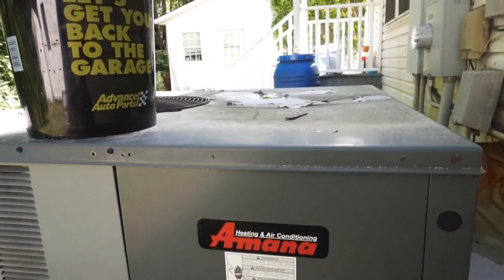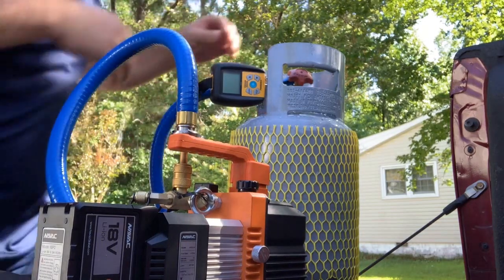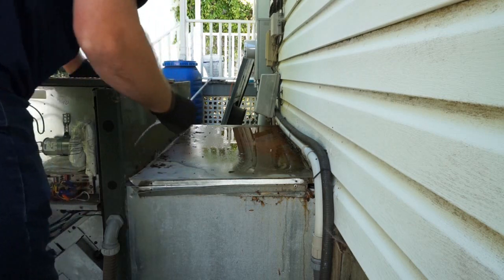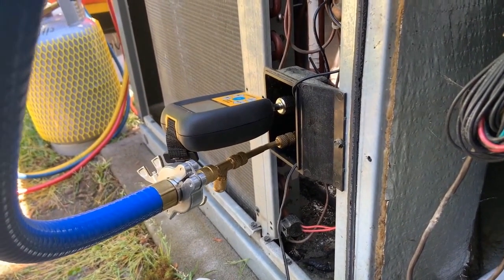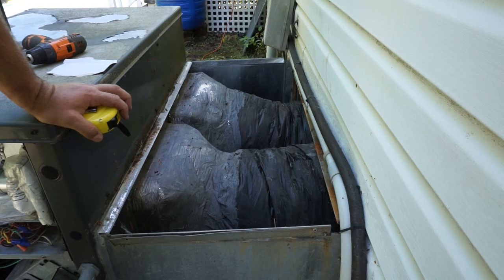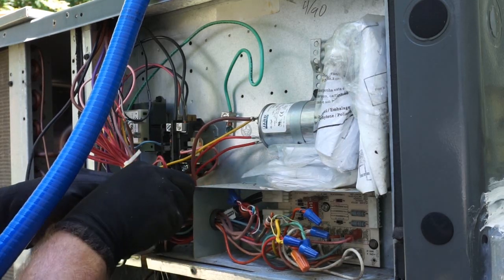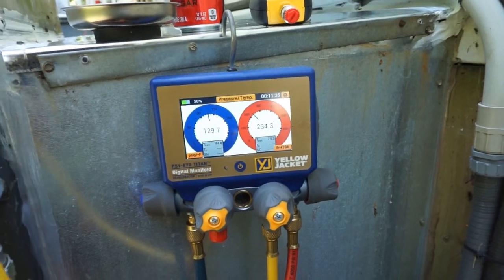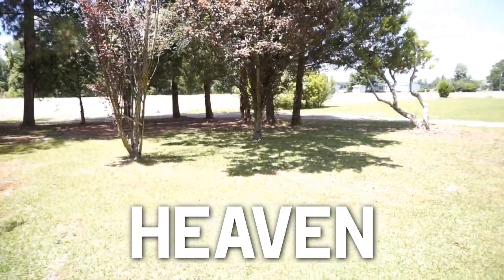HVAC Service | Replace Pressure Switch and Replace Hood Top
HVAC Shop Talk is a YouTube channel that celebrates the guys and girls in the skilled Trades - especially HVAC.

Help make the shows possible by donating through SubscribeStar!

Shop for HVAC test equipment at TruTech Tools. They have a great selection and the best customer service!